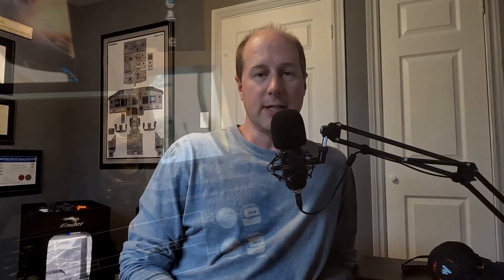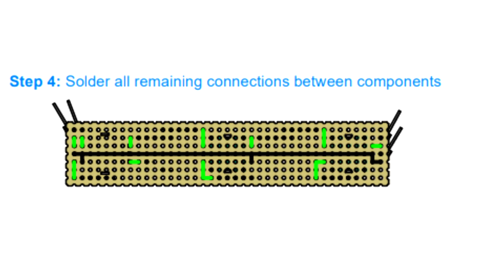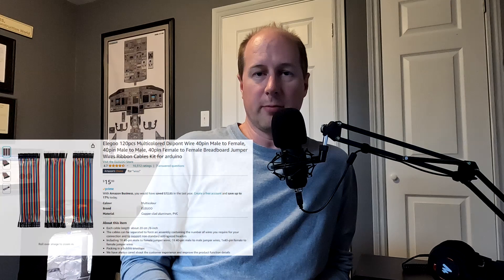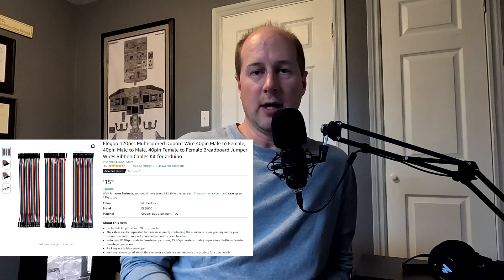A $100 MSFS Hardware Upgrade that is a game changer - Building a 737 Home Flight Simulator Episode 2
Adding realistic hardware to your flight simulator provides a more realistic feel than just clicking mouse buttons. Problem is most is way too much money for the average person. Thanks to 3D printers, that is quickly changing.

In this video I show you how a $100 and a few hours of work can produce a Garmin GTC570 / GTN750 with full touch screen capabilities.

Designed by Built2Fly and free plans here on Thingiverse

Parts from North American suppliers for easier shipping

Ribbon cables

90° angle pins

Adeno mini

Software